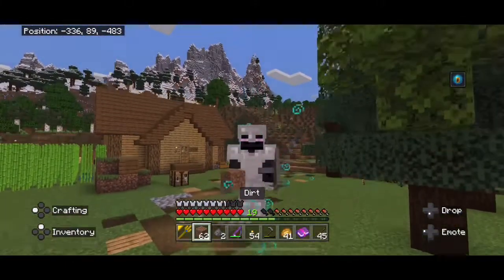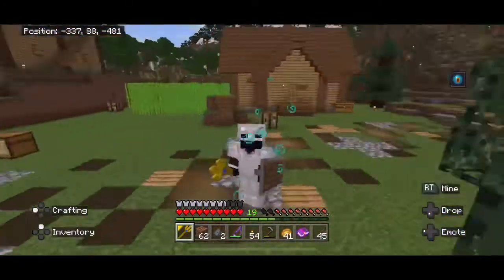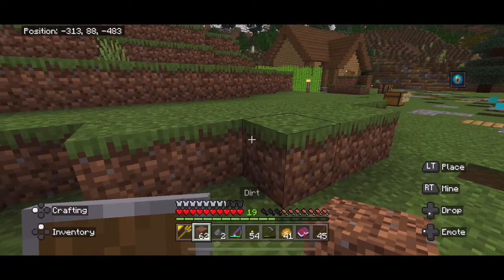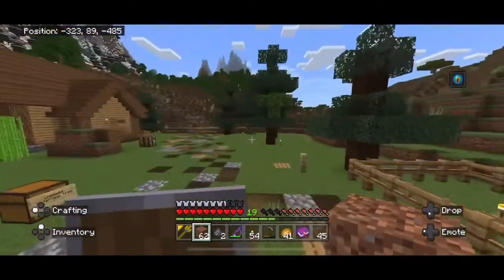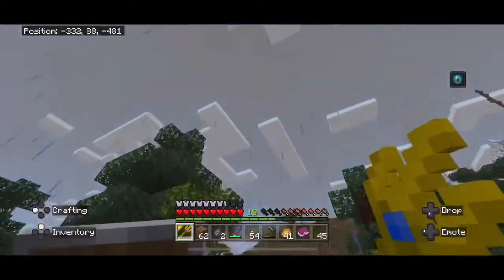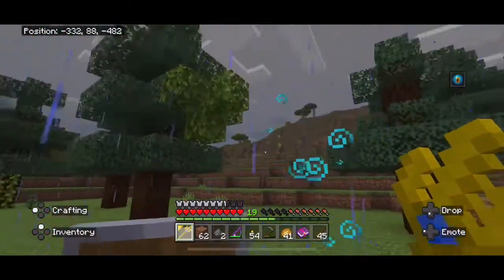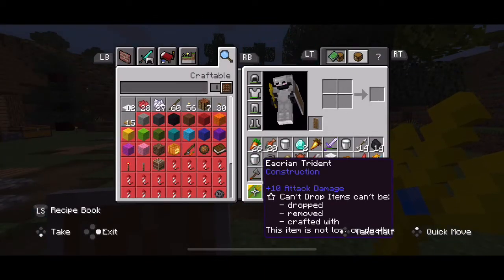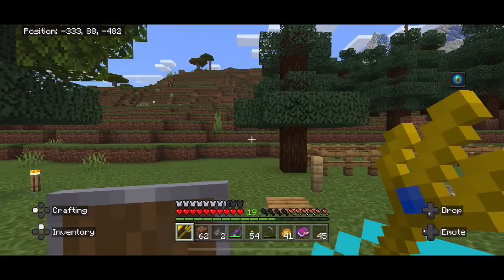The abilities of the Eacrian Trident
Today I am explaining the abilities of the Eacrian Trident but some of the abilities are not up to date as explained in the video

Some parts if this video was recorded at different times due to me not liking how it sounds